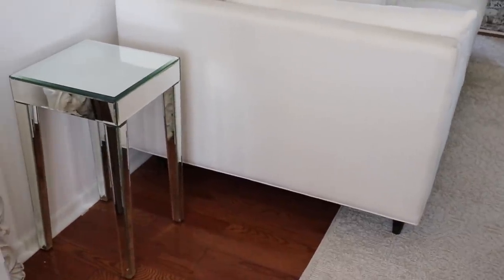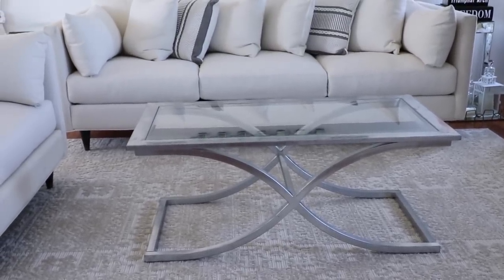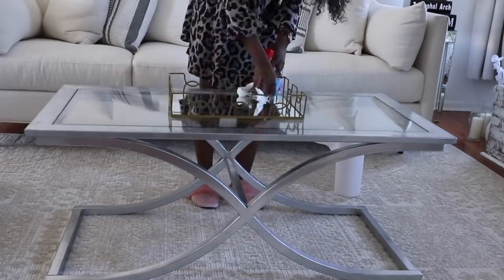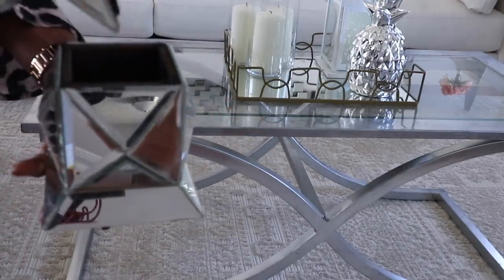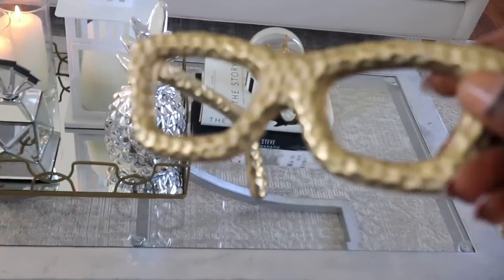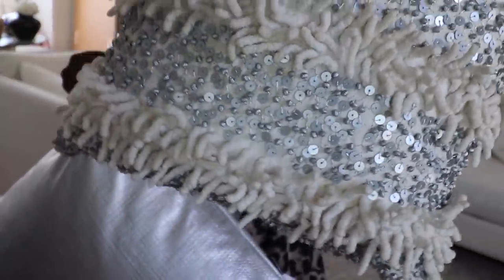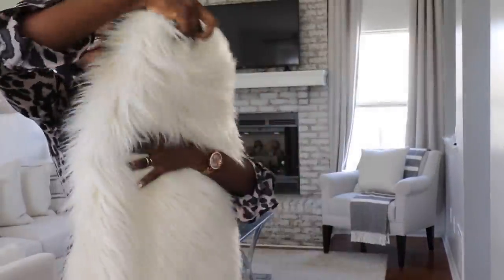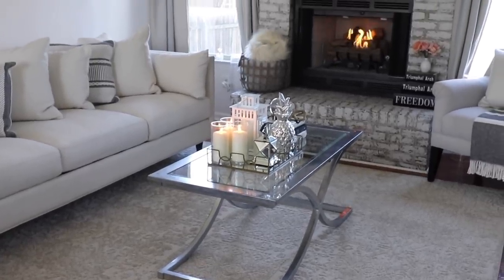DECORATE MY DREAM HOME WITH ME + TOUR | LUXURY ON A BUDGET SPRING 2020 LIVING ROOM DECOR IDEA + DIY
Decorate my dream living room with me start to finish | Spring 2020 home decor | Luxury Living Room

Hey family
I hope you all are safe out there. This is another most requested video, this is the final full Living room decor video that you have asked for. I hope you enjoy the video .

Mercy Flomo
520 hill rd N
 Pickerington,  Ohio 43068

2 ways to thicker, longer hair with aloe vera | Aloe vera oil and detangler | Baby wash day routine